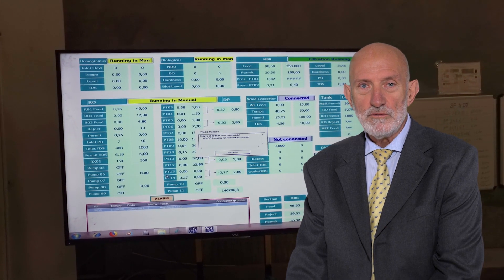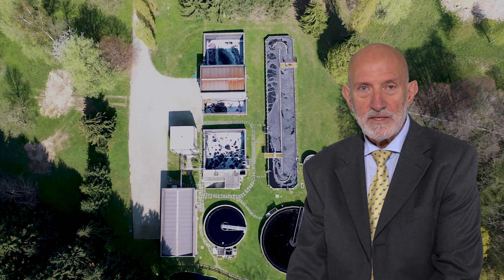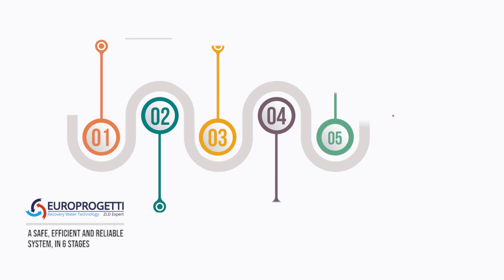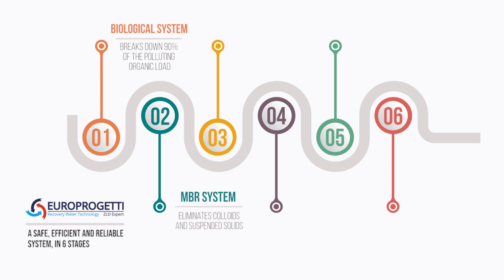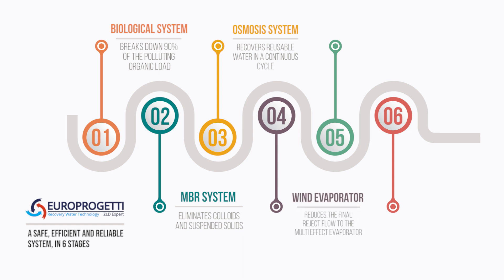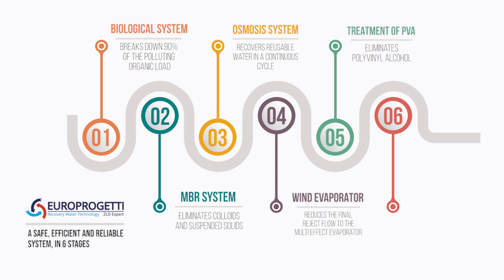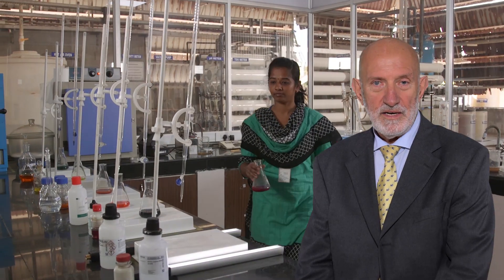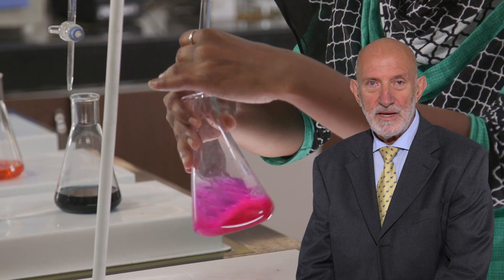Europrogetti Srl - Wastewater treatment - Leader Zero-Liquid Discharge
Our experience is wide and spans several sectors such as tannery, textile, food and chemical industry, slaughterhouses, paper, drinks and others.

We are particullary specialised in textile industrial discharge: we can define ourselves as LEADERS with more than 380 working installations in in Europe, China, Central and South America, North and South Africa, the Middle East and Asia, India, Bangladesh, Pakistan.